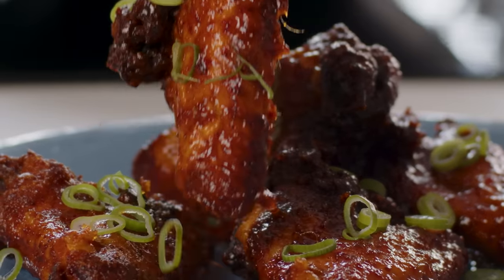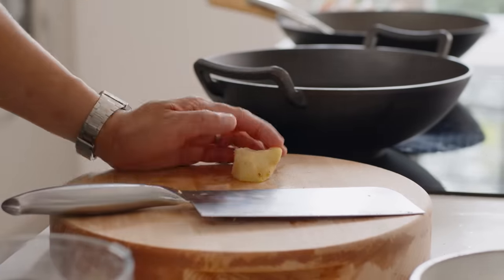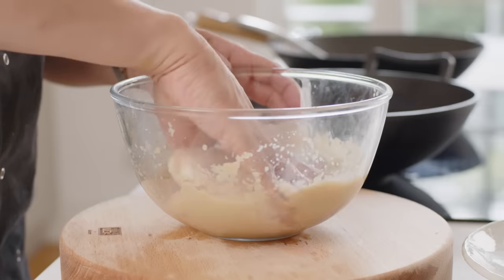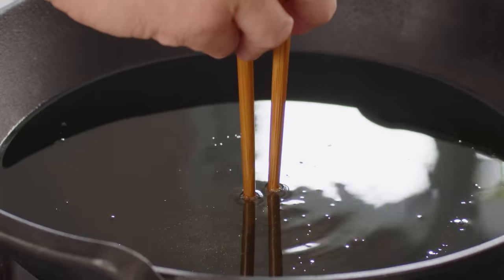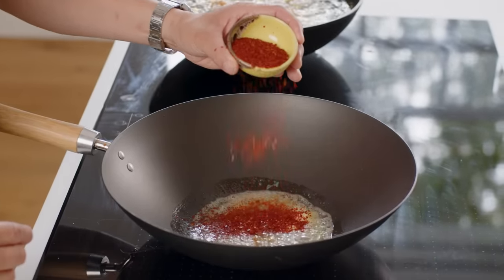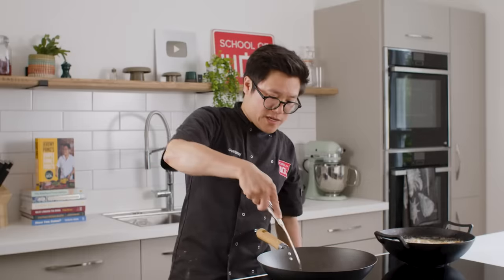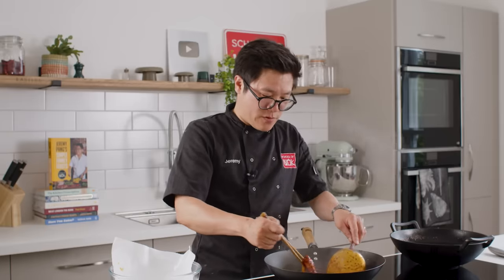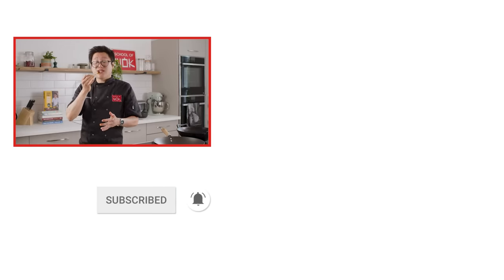Spicy & Crispy Korean Style Buffalo Wings!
Experience the perfect fusion of Korean spice and classic Buffalo wing crunch! Learn how to create irresistibly spicy and crispy wings with a unique Korean twist. Take your wing game to the next level with this mouth-watering recipe!

Ingredients
400g chicken wings
300g corn flour (corn starch)
60ml buttermilk/ yoghurt
½ onion, grated
1 clove garlic, finely chopped
½ thumb sized piece ginger, finely chopped
1 tbsp mirin
1 tbsp butter
1-2 cloves garlic, finely chopped
25g ginger, peeled and finely chopped
4-5 tbsp buffalo sauce
1 tbsp Gochugaru
1 ½ tbsp mirin
1 ½ tbsp light soy sauce
1 ½ tbsp honey

00:00 Introduction
00:20 The Marinade
01:51 The Chicken Wings
02:33 The Batter
03:45 The First Fry
04:46 The Buffalo Sauce
06:55 The Second Fry
07:56 Coating the Wings
08:21 Serving & Tasting